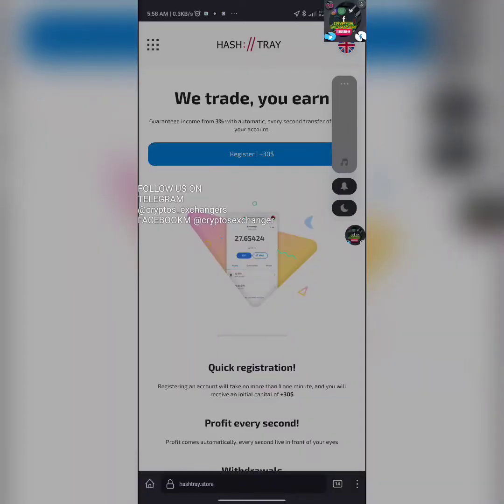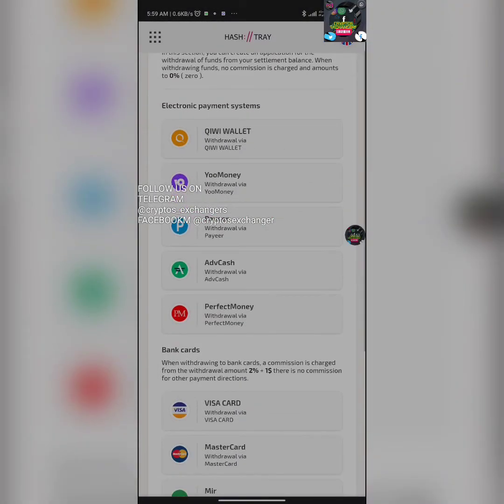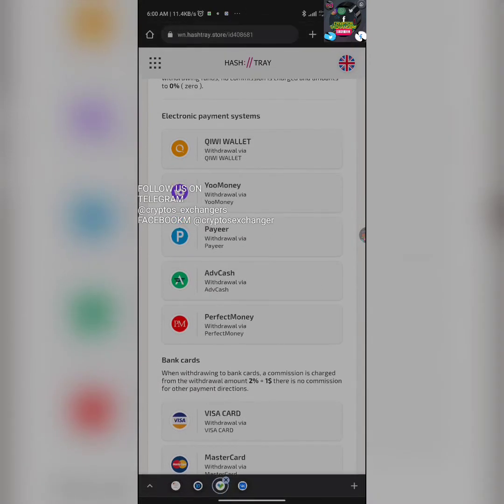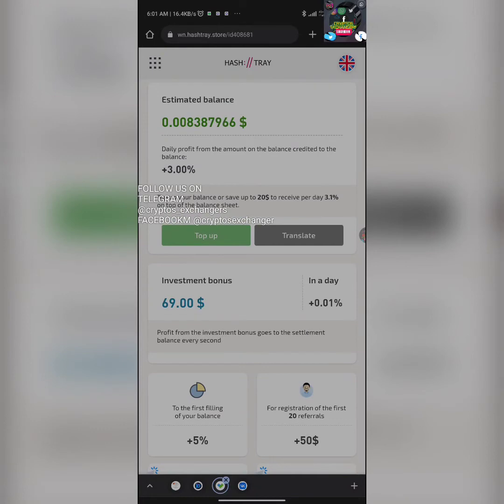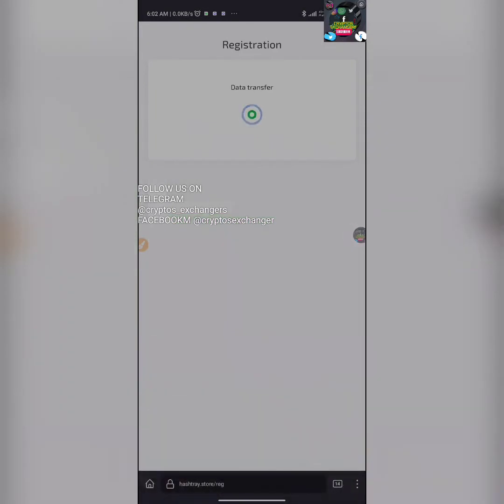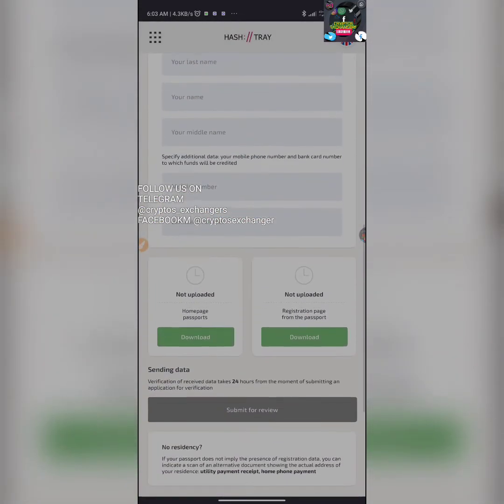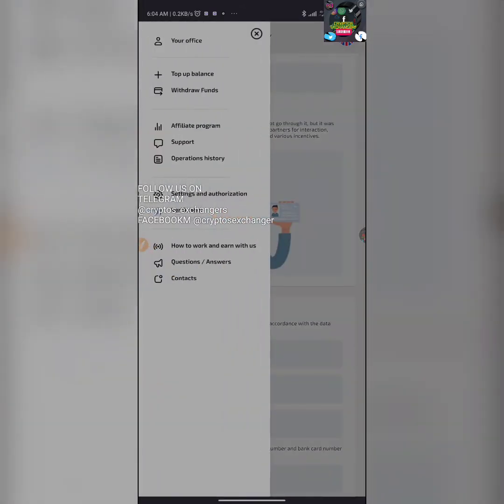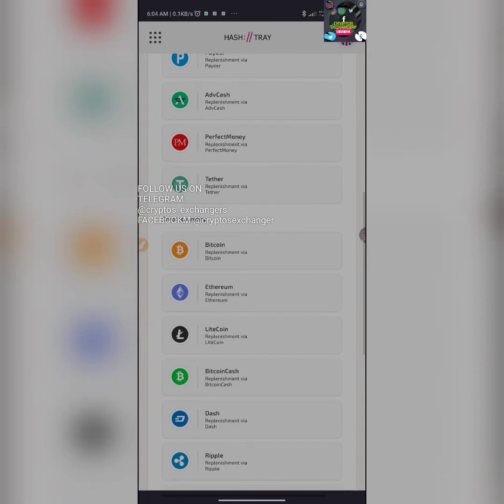HOW TO EARN 50-100$ FREE (HASHTRAY)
*UPDATE UPDATE HOT UPDATE*
       *AWOOF $30*

*FREE INVESTMENT LAMBO*

*you simply register and get free money to trade automatically for you while you sleep*

*the registration bonus investment creates profit for you everyday*

*you can withdraw your profit And Capital anytime*

*These Are The Plans*👇👇

*0$ - 20$* *3%*

*20$ - 50$* *3.1%*

*50$ - 100$* *3.2%*

*100$ - 300$* *3.3%*

*300$ - 500$* *3.4%*

*500$ - 800$* *7.4%*

*800$ - 1000$* *8.2%*

*From 1000$ and more*
*9.3%*

*minimum withdrawal is $1*

*no conditions for withdrawing*

*no referral condition for withdrawing*

HASH//TRAY